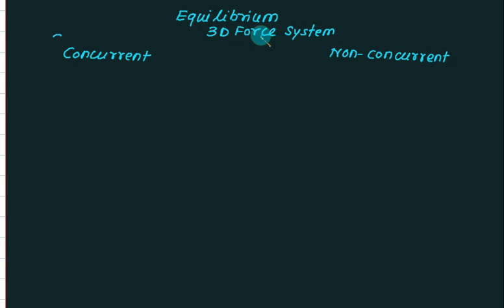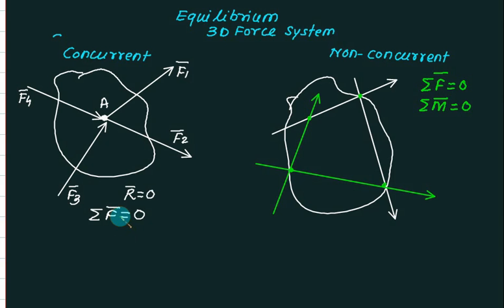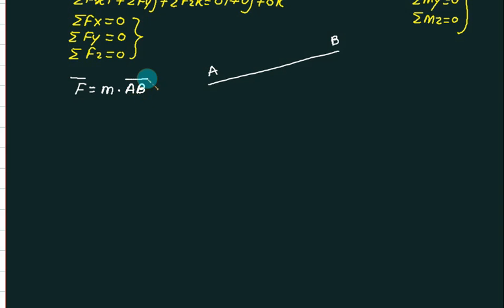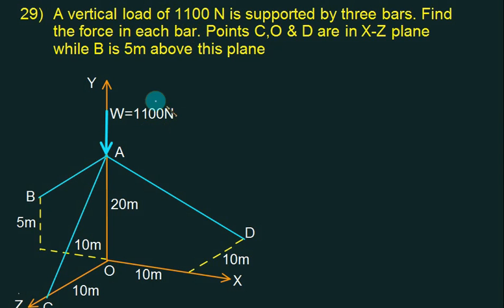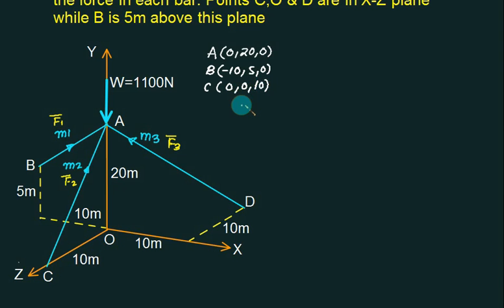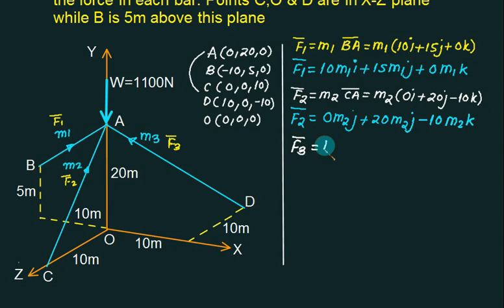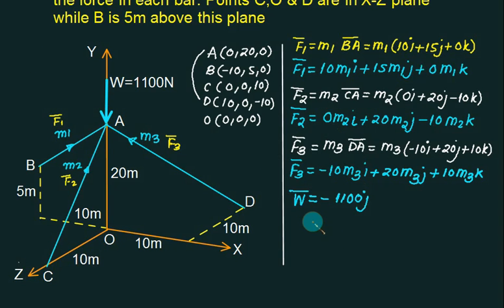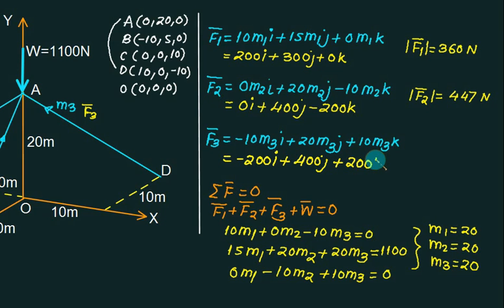3D 10 Equilibrium of space force system | EQUILIBRIUM IN THREE DIMENSIONS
Equilibrium of three dimensional force system